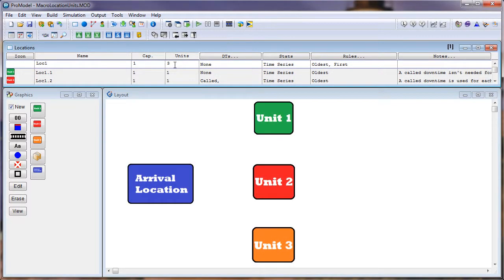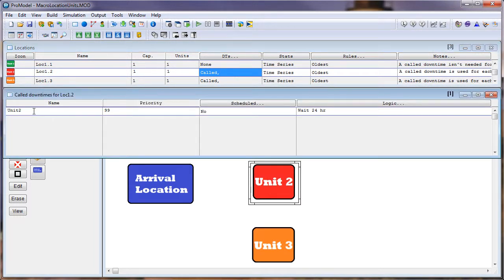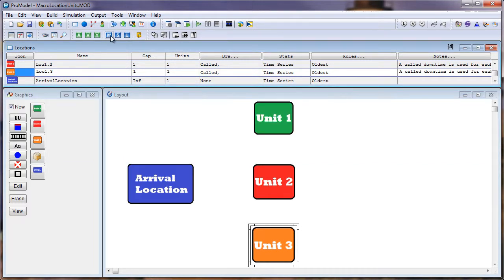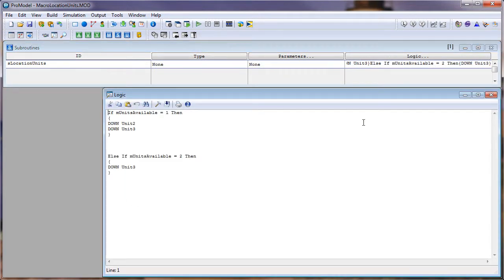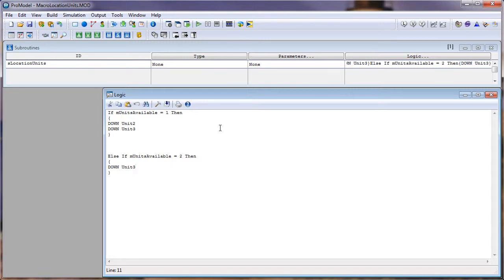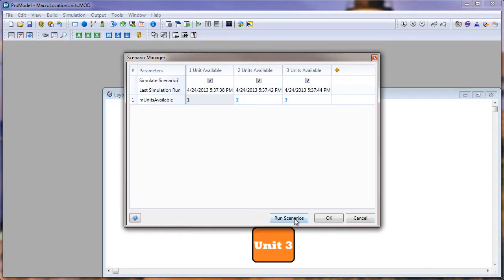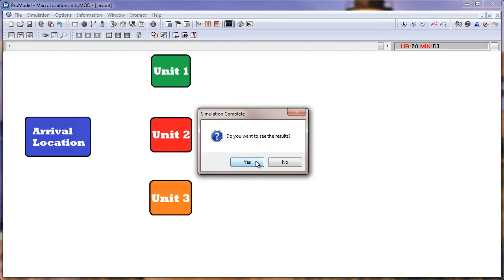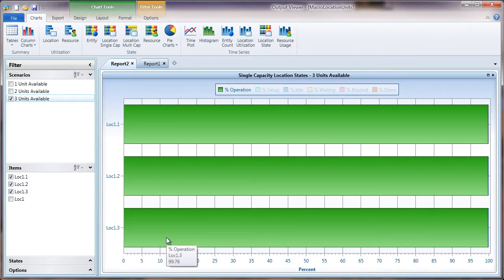Location Units as a Scenario Parameter - ProModel Solution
Since ProModel doesn't allow you to use a macro name (or scenario parameter) in the units field of the location table, you can use called downtimes, a macro, a subroutine, and initialization logic as described in this video to enable the scenario functionality.